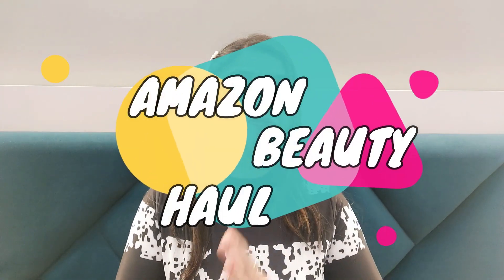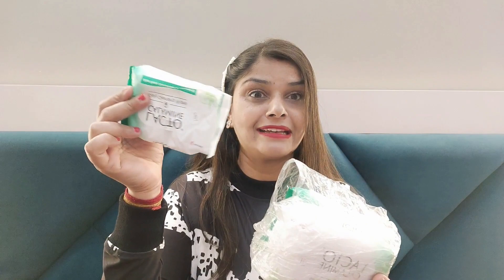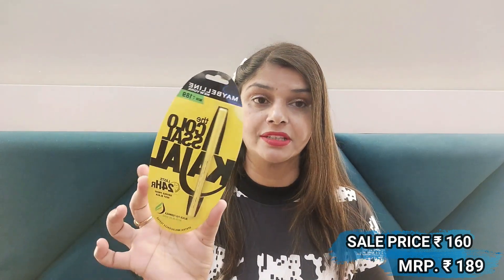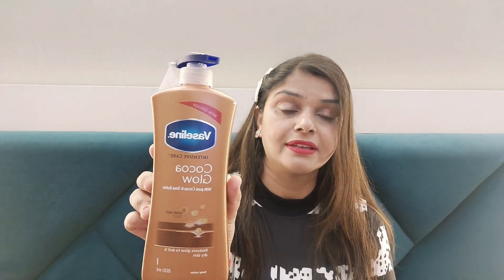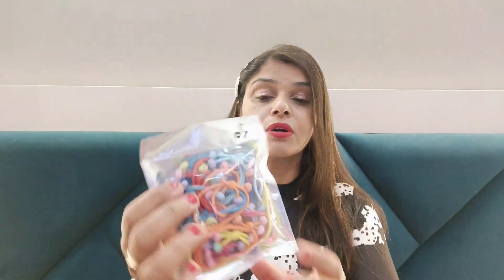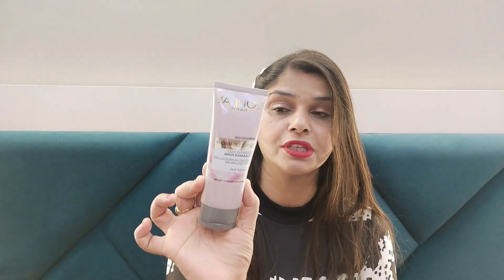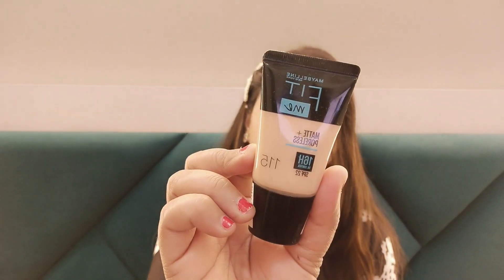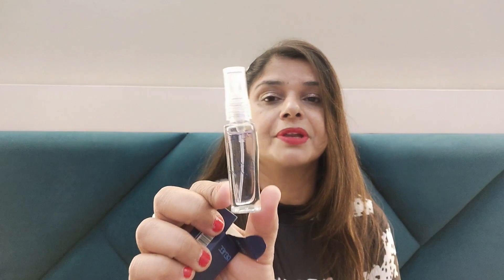Amazon Beauty Haul | Tried New Makeup Products | Amazon Haul under Rs. 500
Buying Links :

1.  Pears Pure & Gentle Shower Gel SuperSaver XL Pump Bottle With 98% Pure Glycerine, 100% Soap Free and No Parabens, 750 ml

2.  Lacto Calamine Daily Face Cleansing Wipes with Aloe Vera, Cucumber & Vitamin E, Hydrating, Refreshing, Soothing Paraben and Alcohol Free, White, Pack of 3, 75 Count

3.  Maybelline New York Colossal Kajal, Intense Colour, Waterproof, Long lasting 24Hrs Stay, Black, 0.35g

4.  Vaseline Intensive Care 24 hr nourishing Cocoa Glow Body Lotion with Cocoa And Shea Butter, Restores Glow for all skin type - 600 ml

5.  YouBella Jewellery for women Lock and Heart Pendant Necklace for Women & Girls (Gold)

6.  Kalaneet 20pcs Smiley Face Beads MultiColor Hair Rubber Bands for Girls and Womens

7.  L'Oréal Paris Glycolic Bright Daily Foaming Face Cleanser, 100ml | Glycolic Acid Face Wash for Dull Skin | Daily Glowing Facial Cleanser

8.  Maybelline New York Liquid Foundation, Matte & Poreless, Full Coverage Blendable Normal to Oily Skin, Fit Me, 115 Ivory, 18ml

9.  Streax Walnut Serum, 100 ml

10.  RENEE Eau De Parfum Dark Desire (3. 8ml (Pack of 1))

11.  RENEE Fab 3 in 1 Eyeshadow Shimmery Finish, Enriched with Vitamin E, 4.5g, Adds Dimension and Intensity, Highly Pigmented 3 Shades in 1 Stick - Multicolor

0:00 introduction
0:31 Pears Pure & Gentle Shower Gel
0:57 Lacto Calamine Daily Face Cleansing Wipes
1:43 Maybelline New York Colossal Kajal
2:28 Vaseline Intensive Care 24 hr nourishing Cocoa Glow Body Lotion
3:18 YouBella Jewellery for women
4:28 Kalaneet 20pcs Smiley Face Hair Rubber Bands
4:57 L'Oréal Paris Glycolic Bright Daily Foaming Face Cleanser
5:36 Maybelline New York Liquid Foundation
6:16 Streax Walnut Serum
6:45 RENEE Eau De Parfum
7:25  RENEE Fab 3 in 1 Eyeshadow